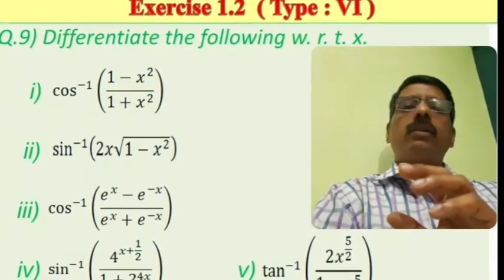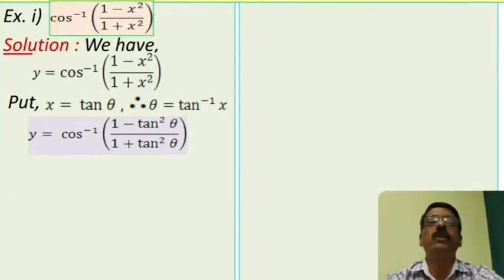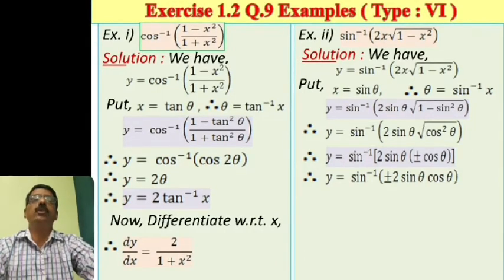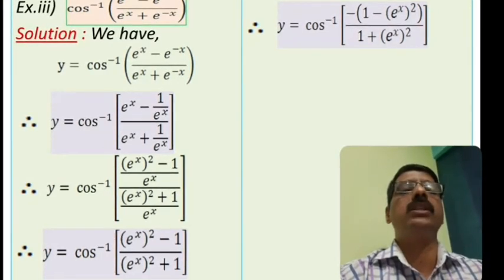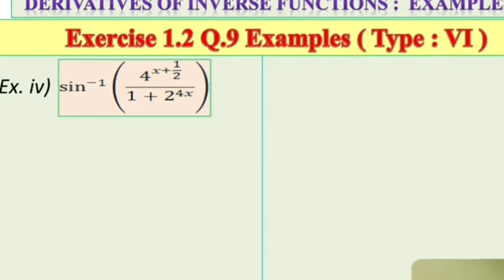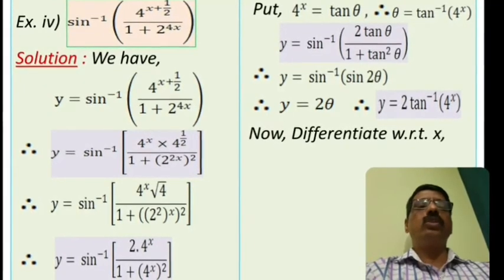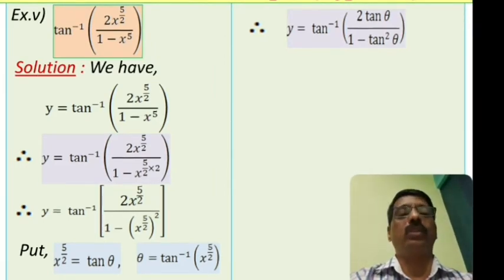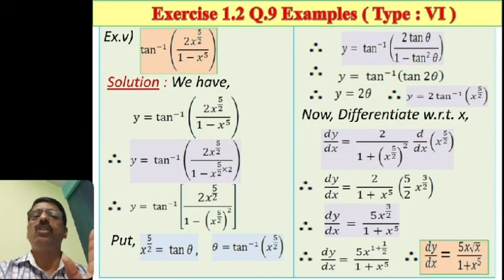Derivatives of Inverse Tri.functions (Type VI)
DIFFERENTIATION: Derivatives of Inverse Tri.functions Examples ( Type VI)
Exercise 1.2 Q.No.9
* XII Mathematics (New Upgraded Syllabus)
* Useful for JEE & CET Exams.
* Explanation by Powerpoint presentation
      In this video, I explained how to solve the examples of Inverse Tri.functions functions  (Type VI ),i.e. Exercises 1.2 ( Q.no.9).
       By the same method you can solve  remaining examples.